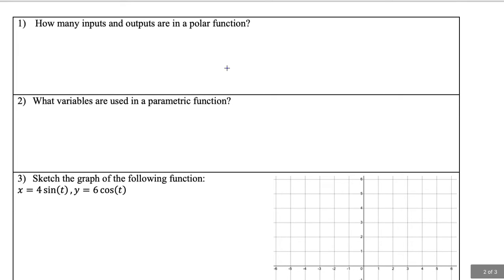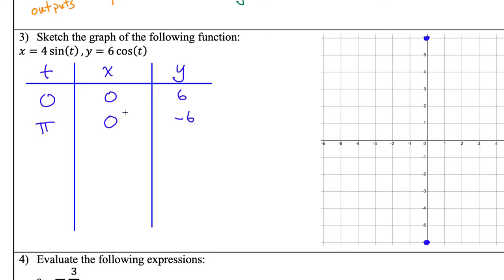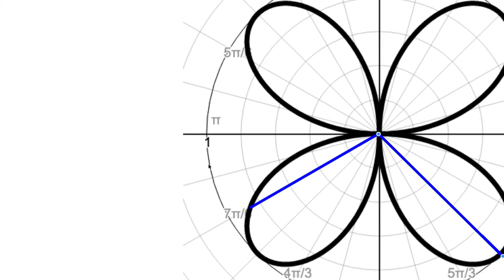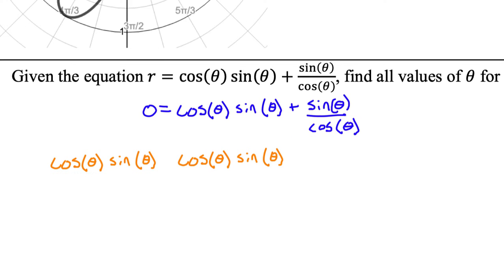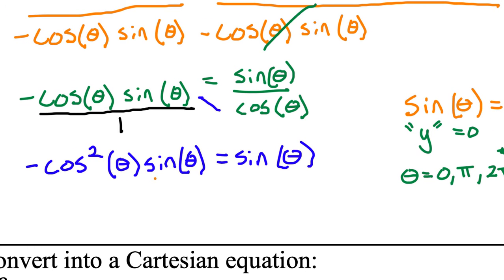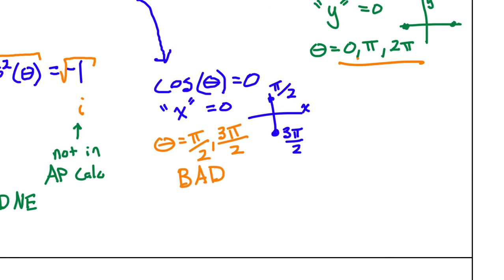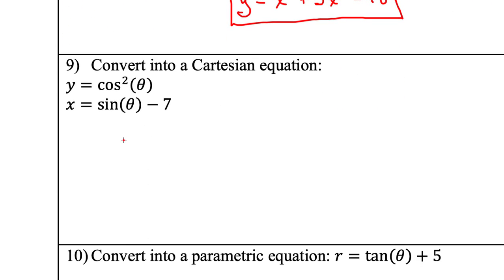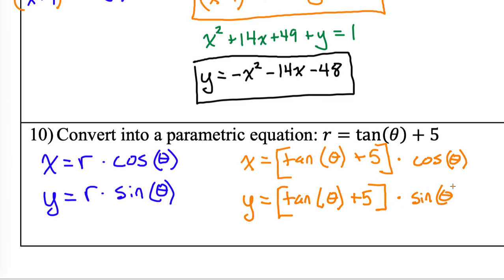AP Calculus BC Pretest 1